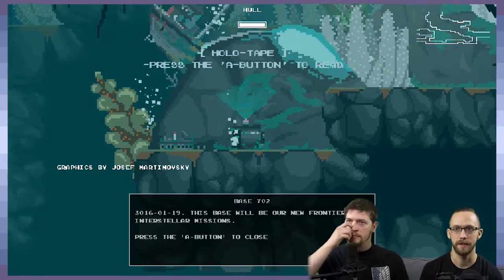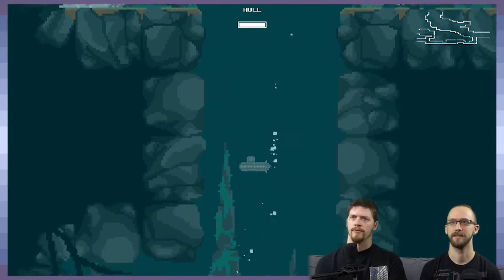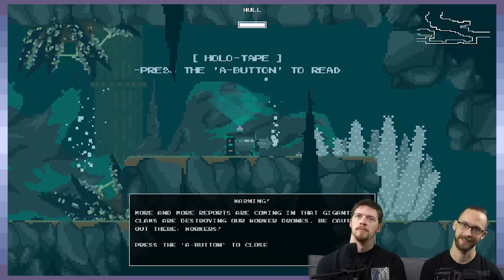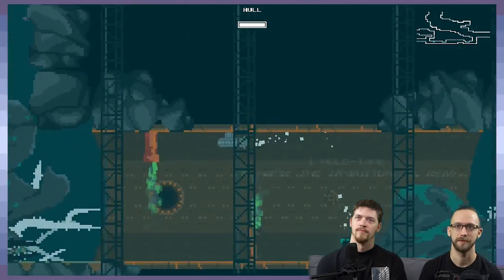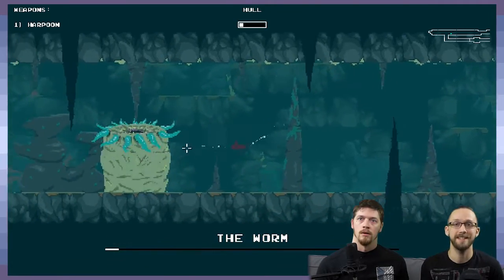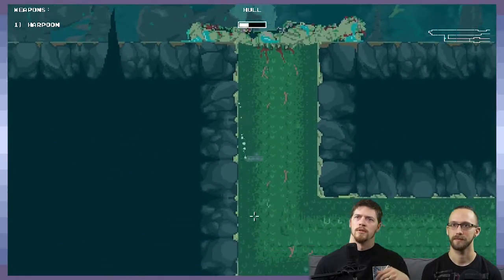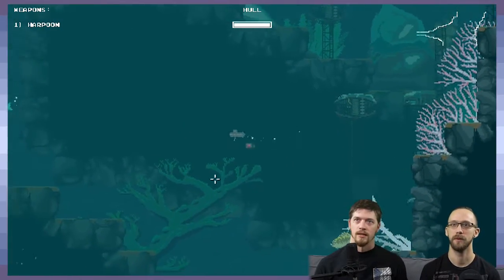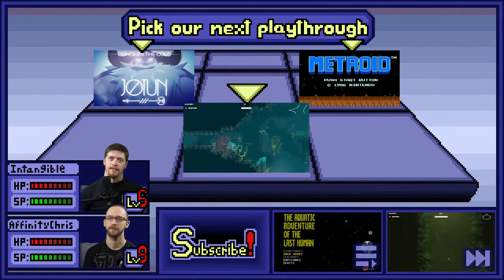The Aquatic Adventure Of The Last Human: Super Jelly...Fish - Part 1 - Game Devs Play Games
That jelly fish is super jelly too.